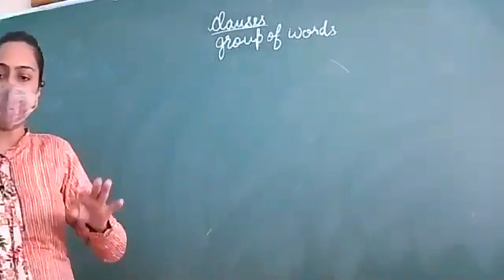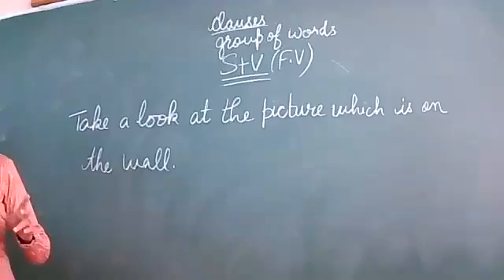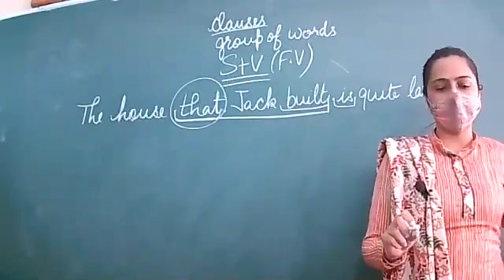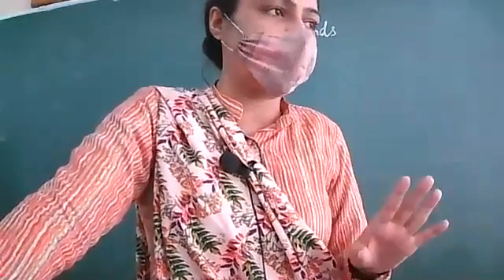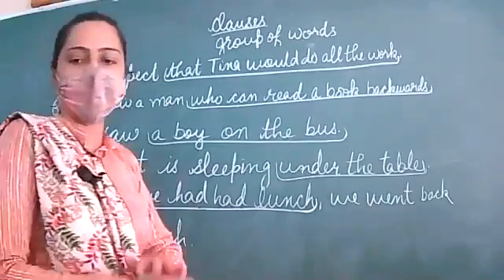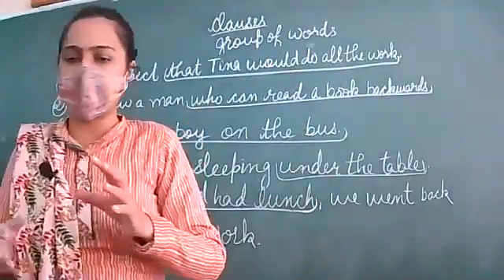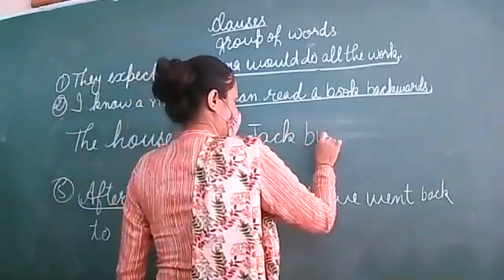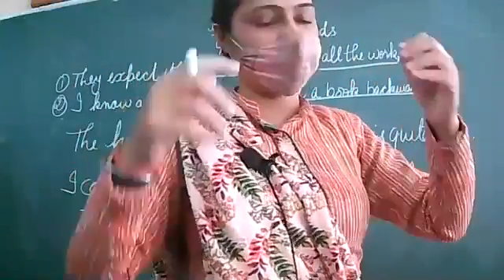25 02 2021 VII English